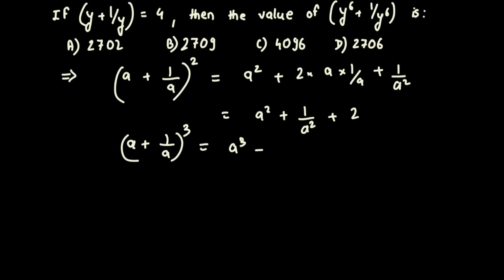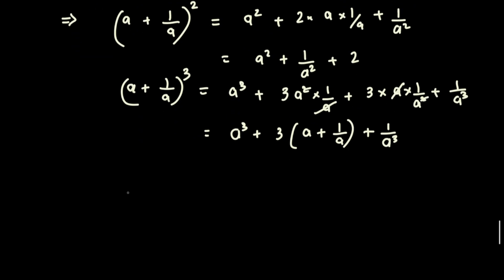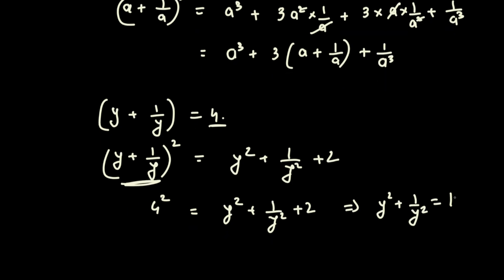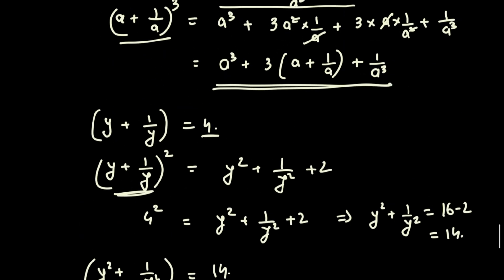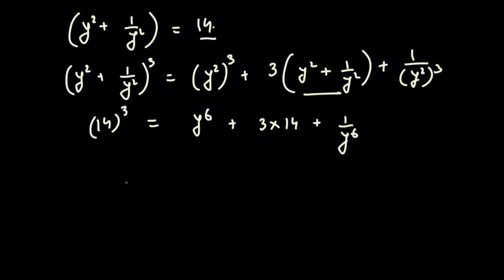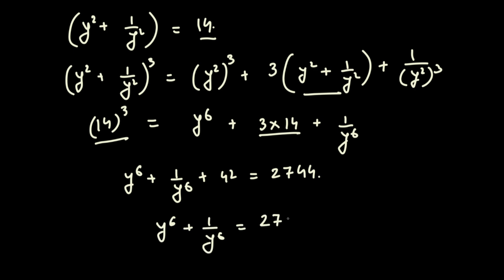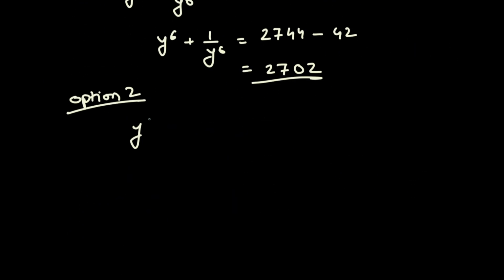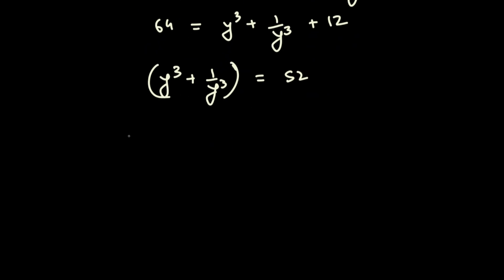Algebra Series - Polynomials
In this video, we solve algebric problem step by step, making it fast, fun, and easy to understand. Whether you’re preparing for aptitude tests, competitive exams, or just want to improve your maths skills, this video will help you solve problems quickly using simple tricks and shortcut methods.